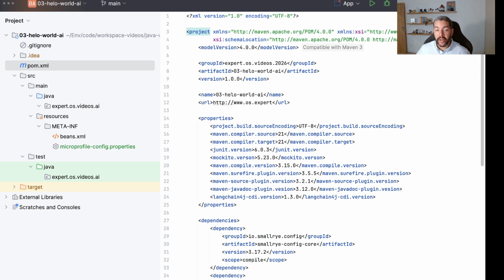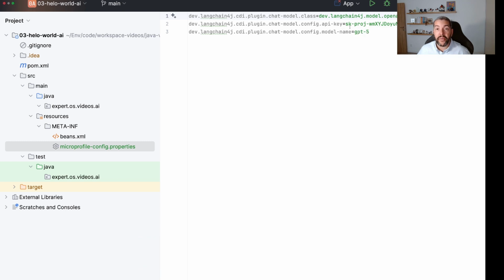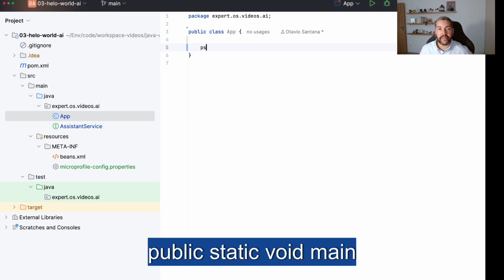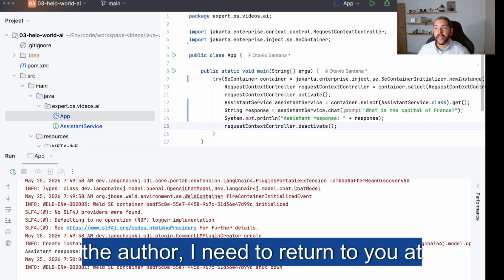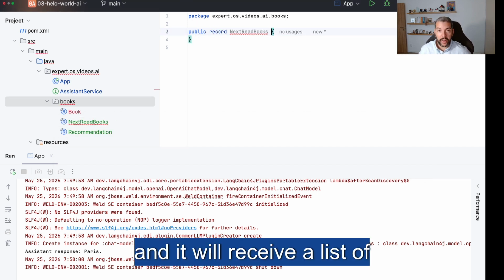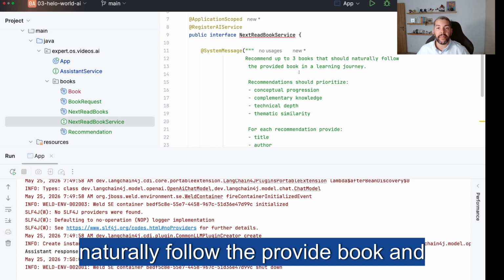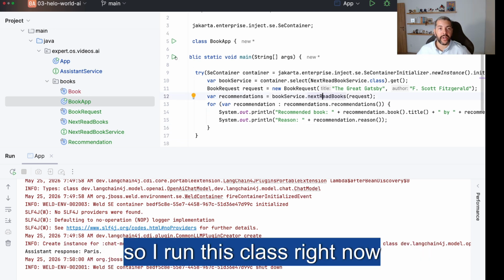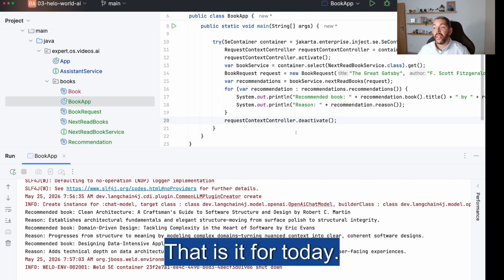Java + AI: Build Your First Hello World with LangChain4j 🚀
Ready to start integrating AI directly into your Java applications? In this video, I provide a step-by-step guide to creating a "Hello World" using **Java and LangChain4j**. We move beyond simply asking an AI to write code and instead build an application where AI lives *inside* your code.

We'll start with the essential project setup using **Maven** and **Java SE**, incorporating **CDI (Weld)** and **MicroProfile Configuration** to keep our architecture clean and modular. I also explain the critical role of LangChain4j as an **AI Orchestrator**, drawing parallels to Jakarta Data and JDBC drivers.

### 🛠️ Key Technical Highlights:

* The Architecture: Why LangChain4j acts as the "orchestrator" while OpenAI serves as the "driver".

* Security First: Why you must never expose your API keys and how to securely inject them using system environment variables.
* AI Service Interfaces: Using `@RegisterAiService` and `@SystemMessage` to define AI behavior with simple annotations, much like Spring Data or Jakarta Data.
* Structured Data with Records: See how to move from raw data to Java Records, building a book recommendation engine that returns structured objects (title, author, reason).
* Optimizing Responses: Tips on handling AI latency and using context to dramatically decrease the number of **hallucinations**.

### 📌 Timestamps:

0:00 — Intro: Time to write Java code with AI
0:13 — Project Setup: Maven, Java SE, and CDI Dependencies
1:16 — LangChain4j: The AI Orchestrator Pattern
1:34 — Secure Configuration: Injecting OpenAI API Keys
2:13 — Sample 1: The Classic AI Hello World (Raw Data)
4:33 — Sample 2: Structured Data & Java Records
6:38 — Building a Book Service: `@SystemMessage` and Context
8:10 — Execution: Injecting the AI Assistant into the App
9:52 — Result Analysis: Handling Latency and Structured Replies
10:28 — Conclusion: Reducing Hallucinations with High-Quality Context